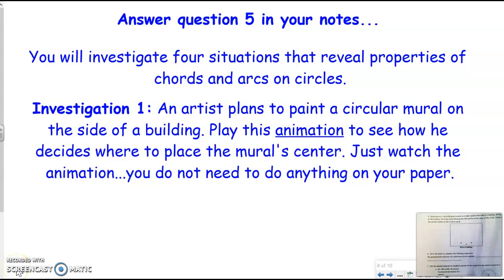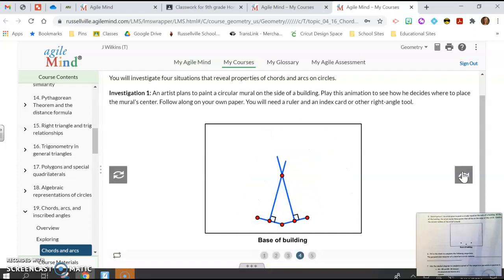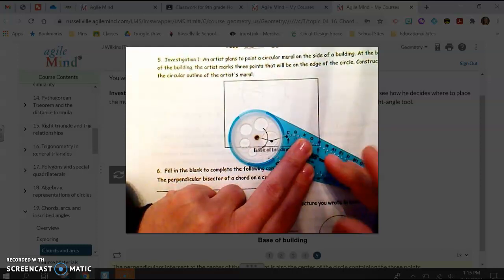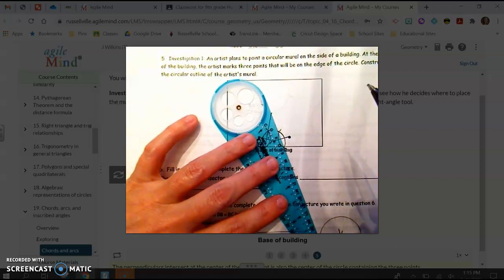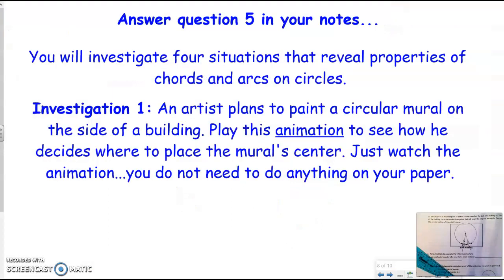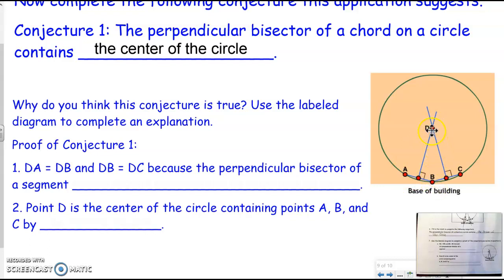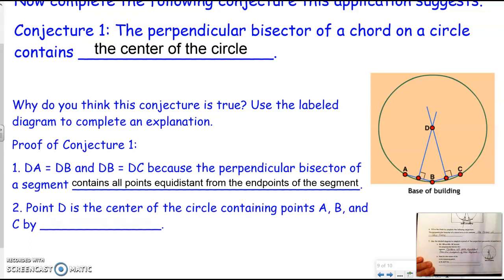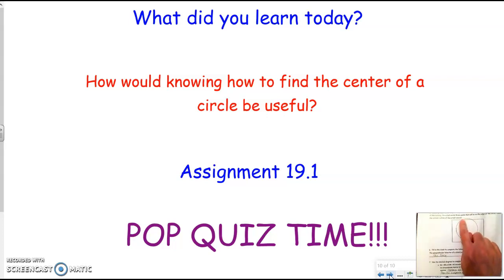Topic 19 1 Part 2